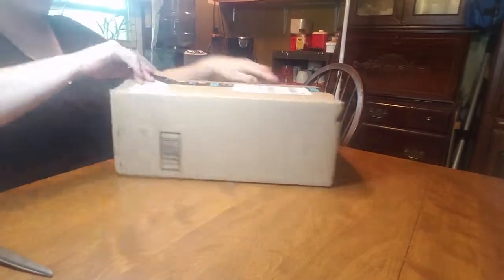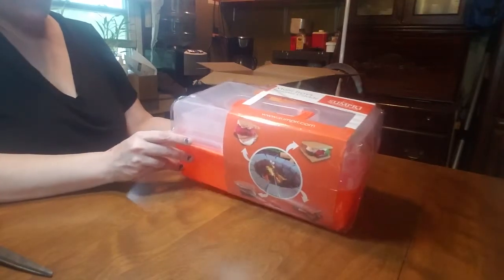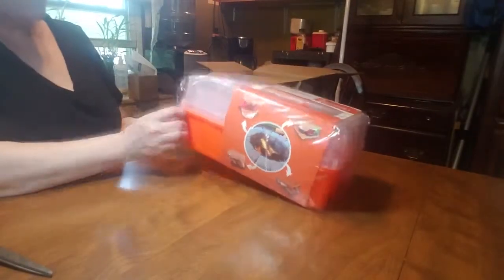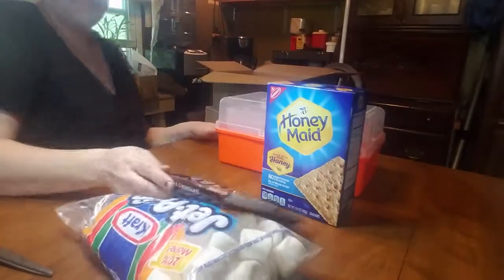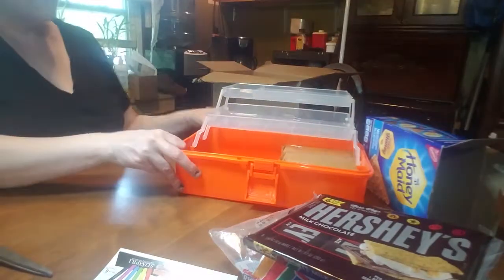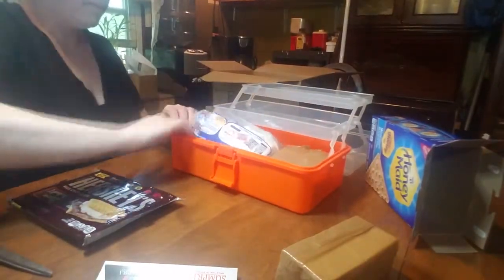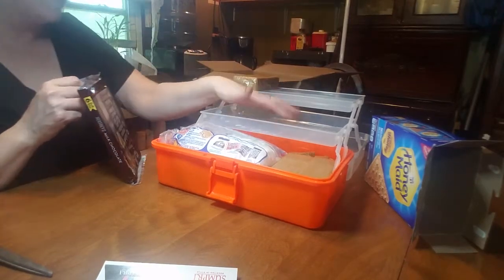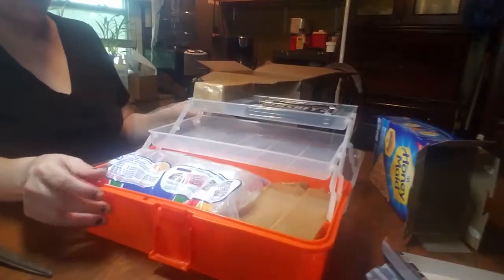Unboxing Sumpri Smores Caddy Storage Box Camping Gear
SUMPRI Smores Caddy with Two Folding Trays (Orange)

Perfect caddy to carry all your smores supplies. Easily holds one full box of graham crackers, a 6 pack of chocolate bars and a bag of marshmallows! Also has a separate tray for your roasting sticks!

Roasting Sticks